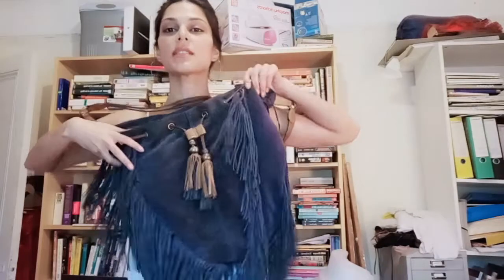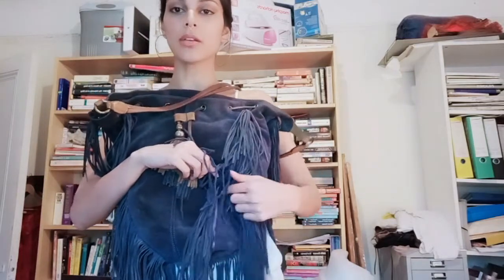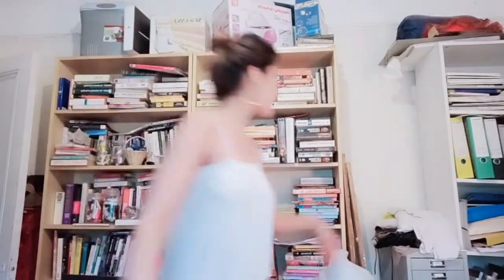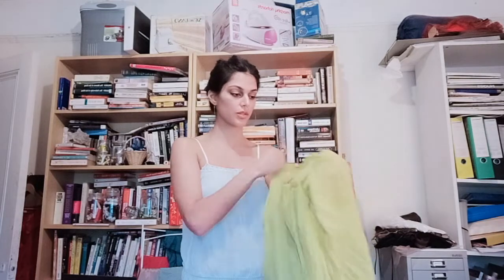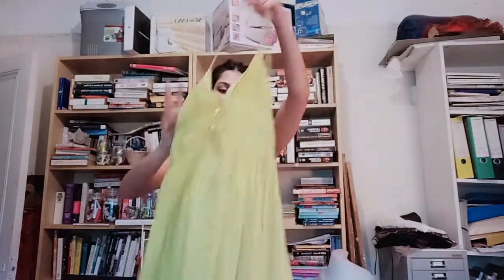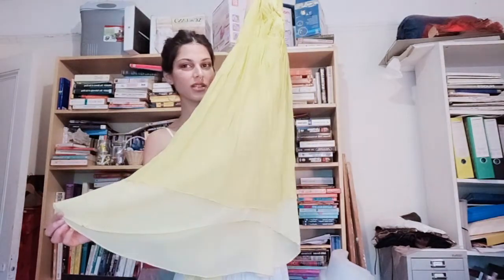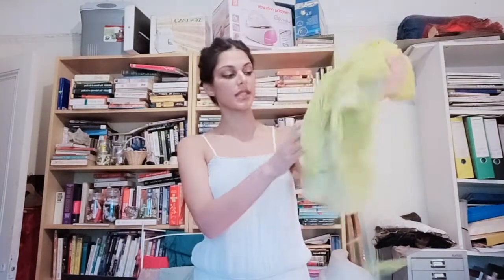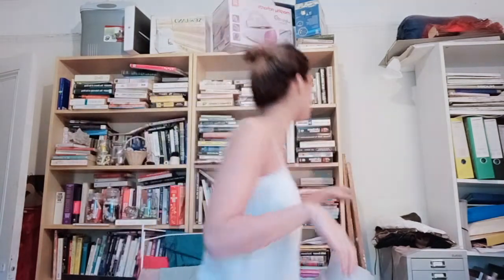Sustainable Wardrobe: Tips & Techniques for Prolonging Your Garments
I'm an international model, designer, visual content creator, talent scout and mentor as well as a researcher and educator on topics including veganism, morality (natural law), spirituality, health & wellness, detoxification, manifestation, the occult and metaphysics.

Intro videography: Balihigh media, Anthony Dodds, Angie Anggoro, Ariya Gunawan and Balistarz Productions. Models Nathalie and Hasina at Balistarz